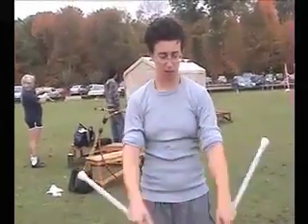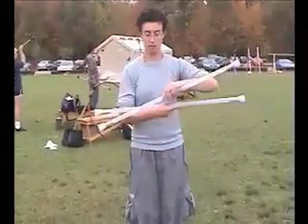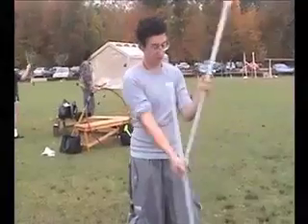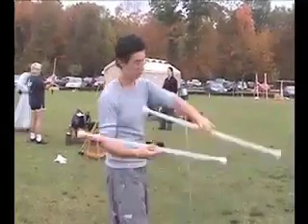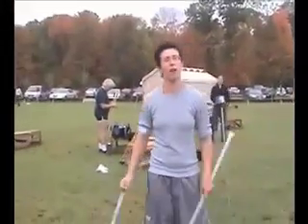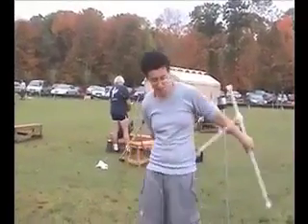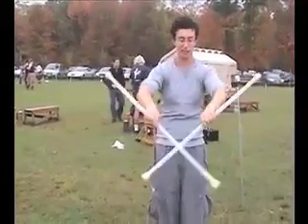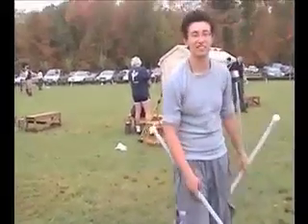Double Staff - All the Spinny Things - MCP.mp4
Fall 2009 Wild Fire Retreat. Double Staff - All the Spinny Things Class taught by MCP